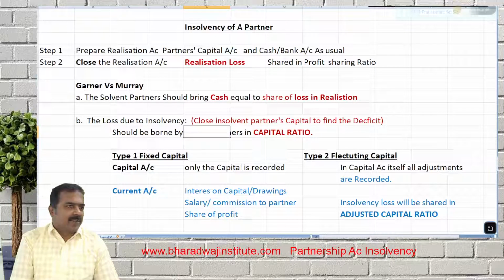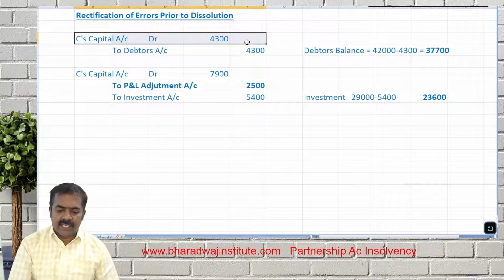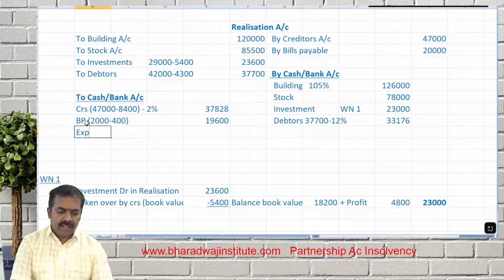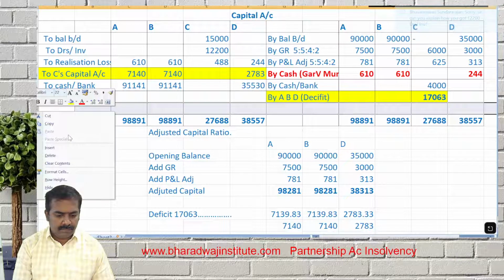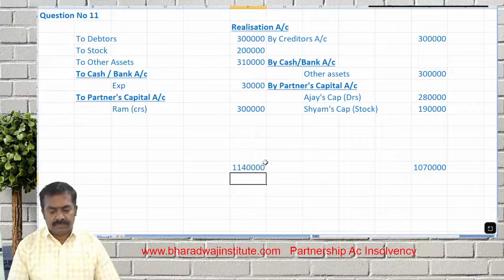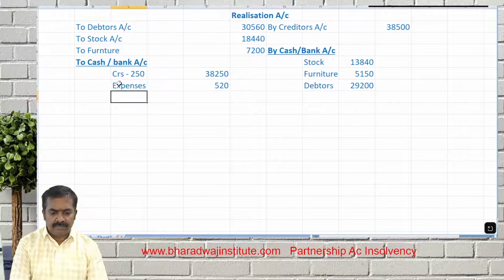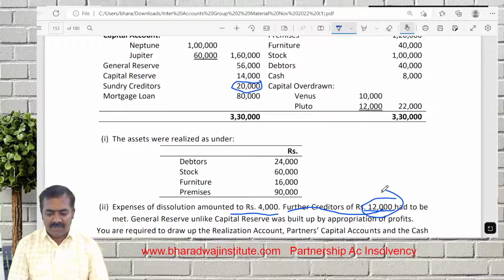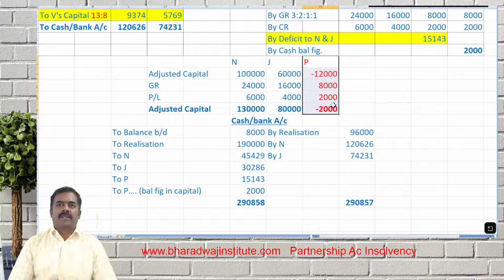Class 3 Insolvency Flectuating Capital Method